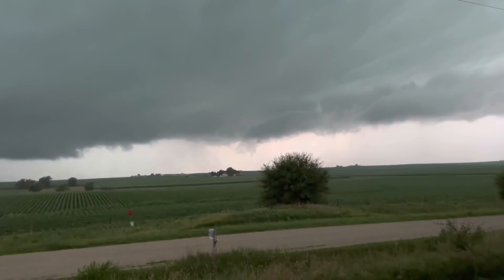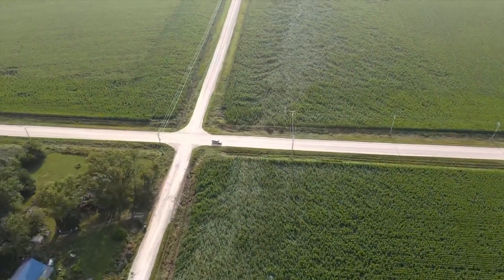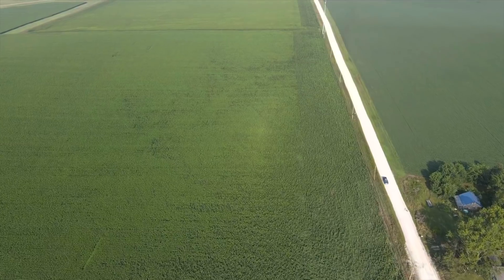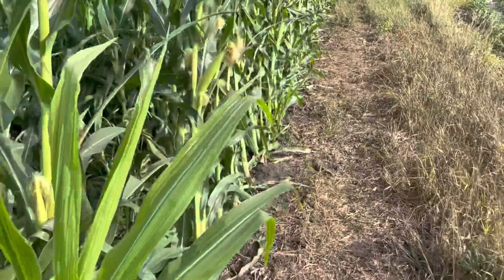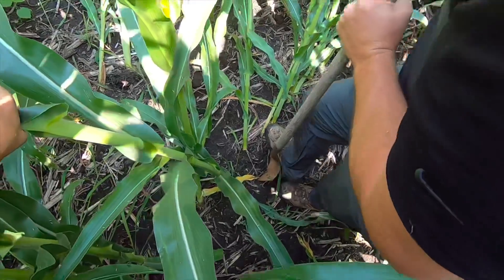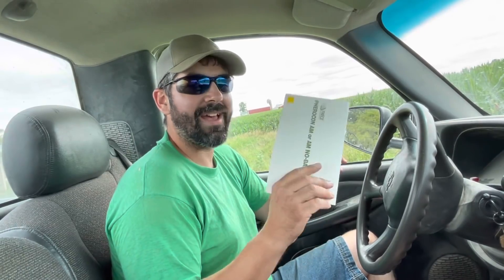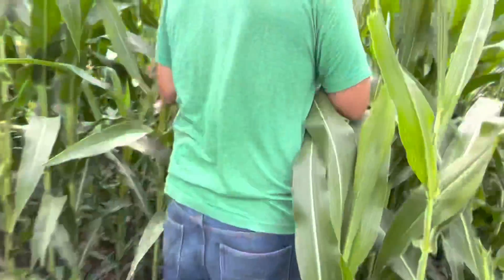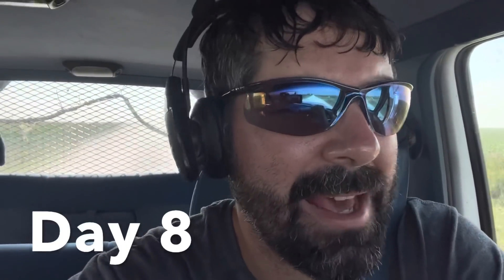The path of the tornado!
I found the path of the tornado that started over our house last week! Also we are fighting rootworm beetles and spraying fungicide.